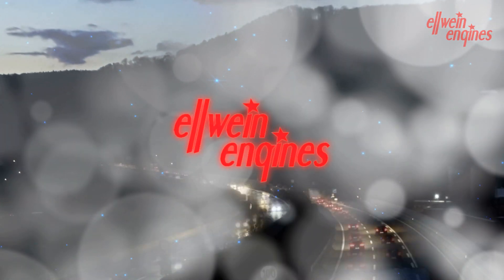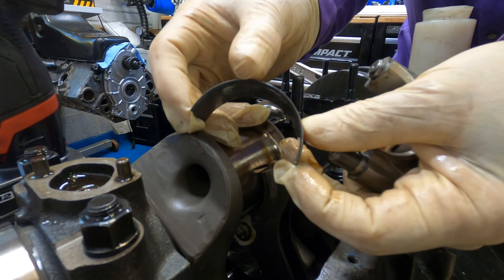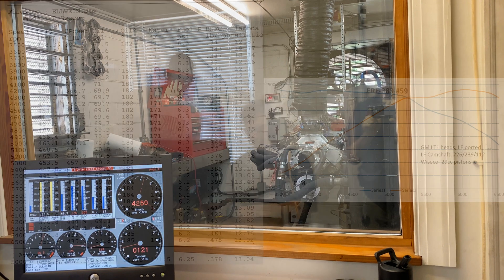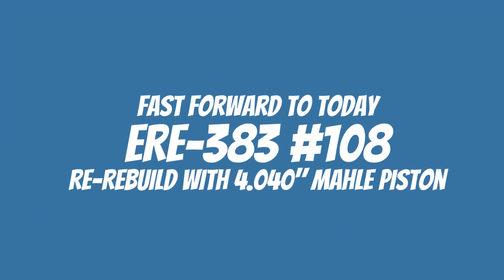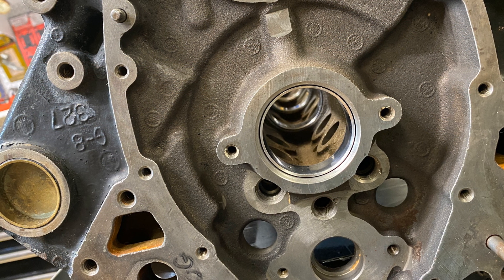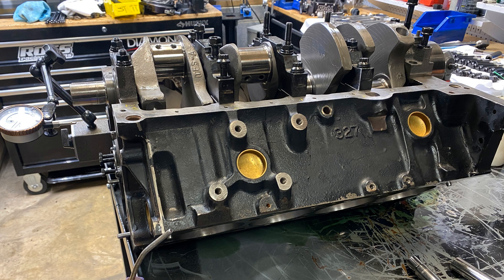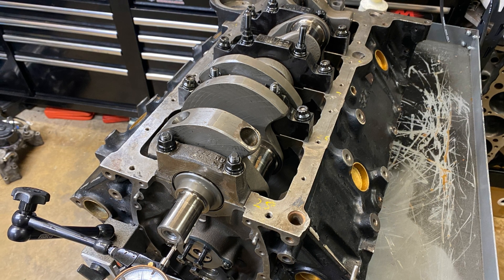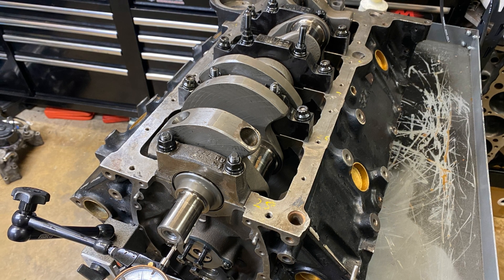ReRebuild of LT1 ERE-383 number 108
ERE-383 number 108 has been waiting for me to rebuild it with new 4.040" pistons.  The bore was 4.034 and I thought that would be fine keeping the same 4.030" piston since this was a blower motor.  But I think the pistons rocked too much in the bore.  So I am just now getting around to installing the 4.040" coated Mahle pistons.  This engine will see the dyno one more time after I finish the assembly.   I have a feeling the engine will be happier with the new set up.